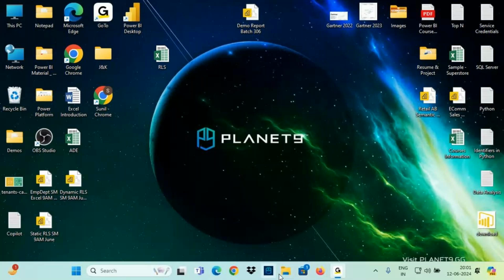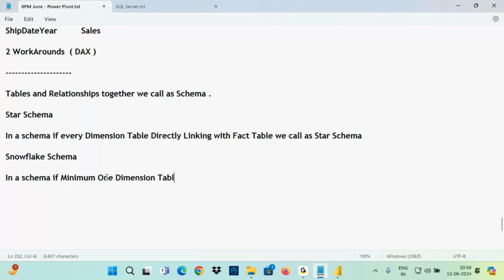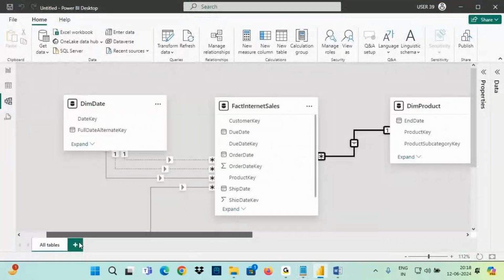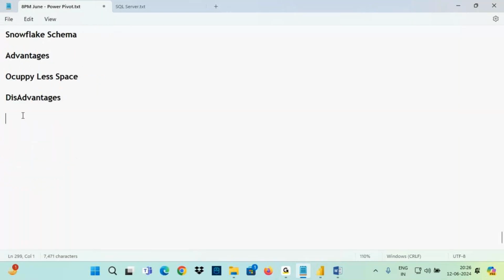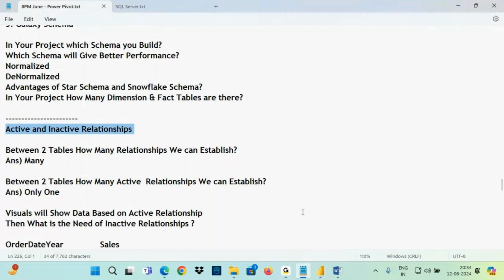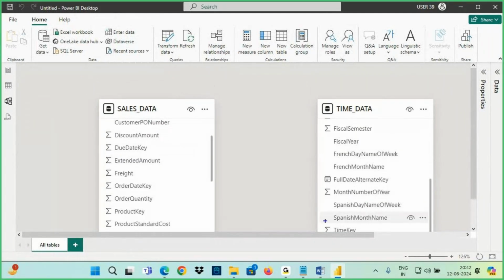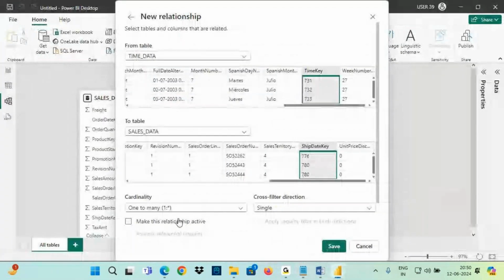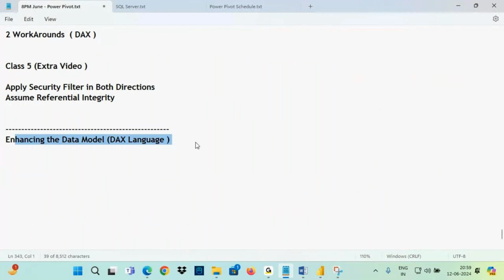Power BI : Class - 4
Types of Schemas | Active , Inactive Relationships